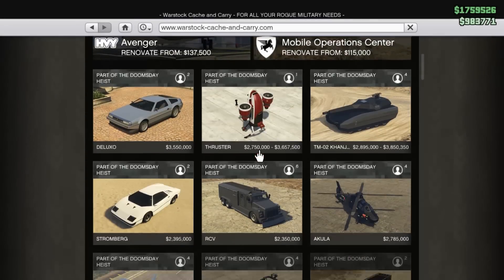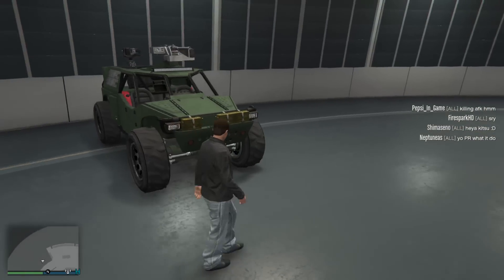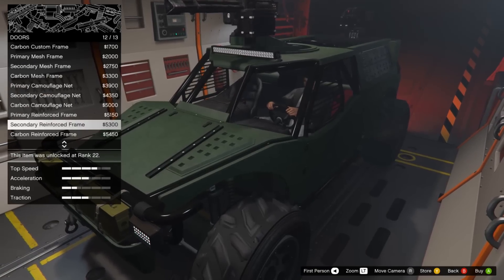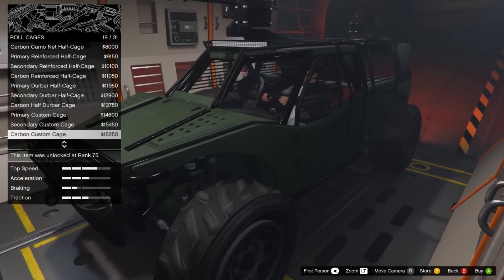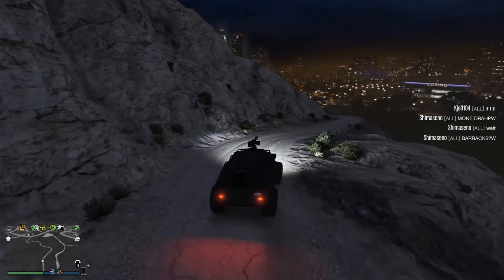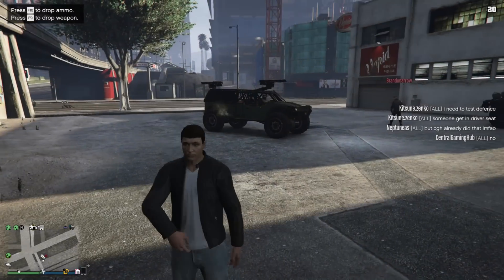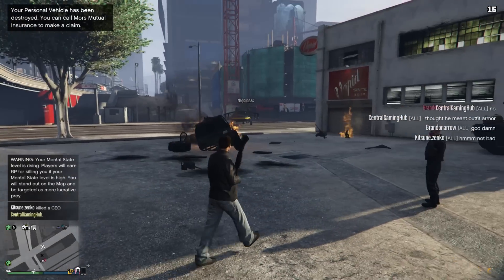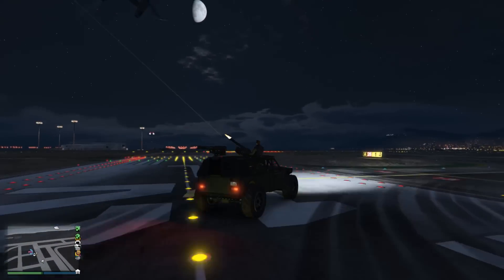Barrage review! - GTA Online guides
In this video I take a look at the Barrage! A fast attack vehicle added as part of the Doomsday heist DLC in GTA Online!